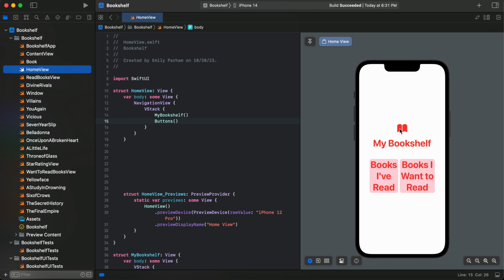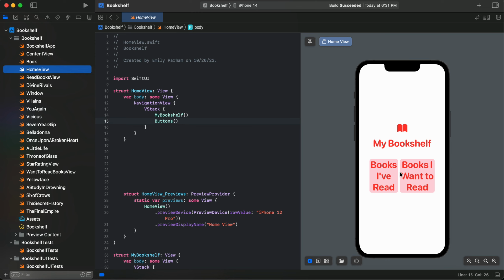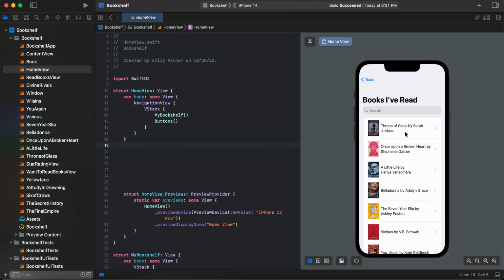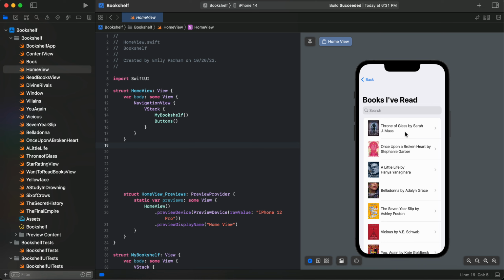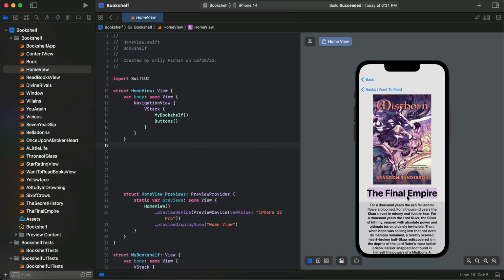App Development (NMIX 4030) Midterm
12:40 p.m. class with Emuel